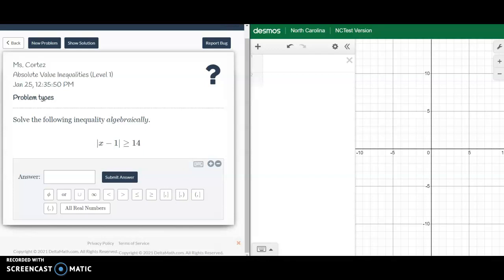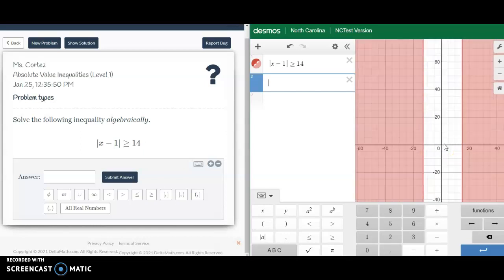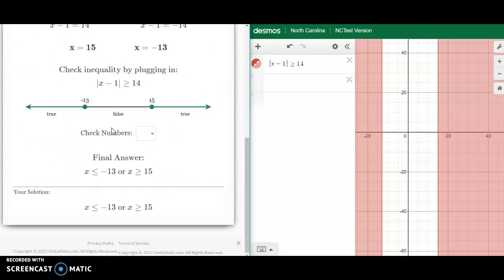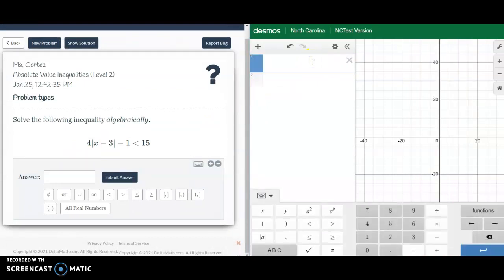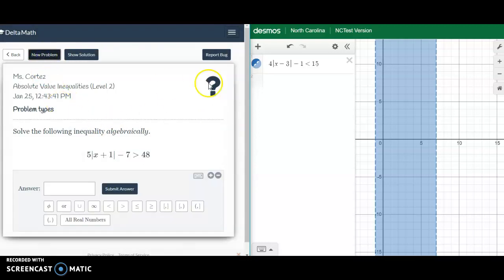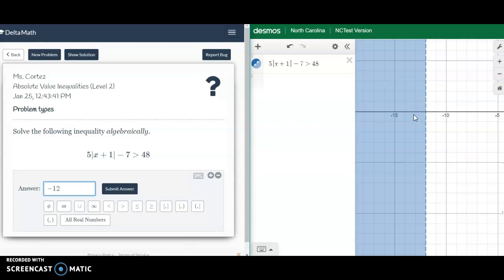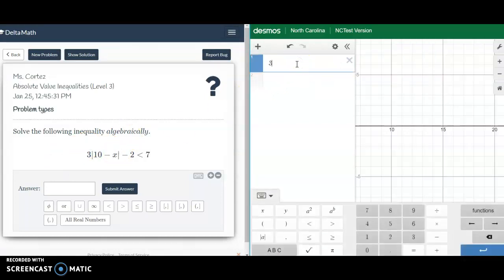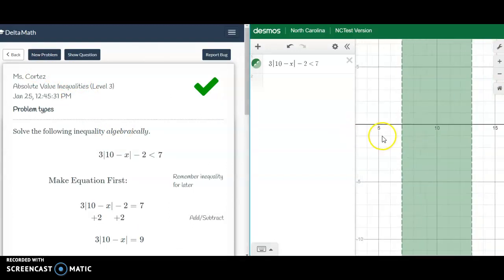Desmos: Absolute Value Inequalities (Graphically)